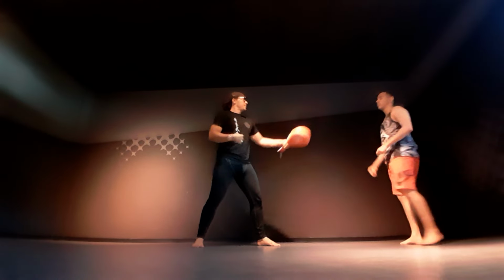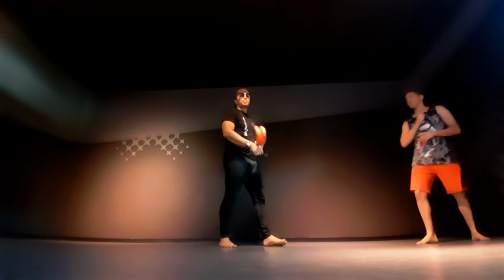How To Do Fast ADVANCED Roundhouse KICKS like BRUCE LEE!!!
Learn How To Do Real ADVANCED Roundhouse KICKS the Right Way w/Master AJ The BEST KICKER on You Tube